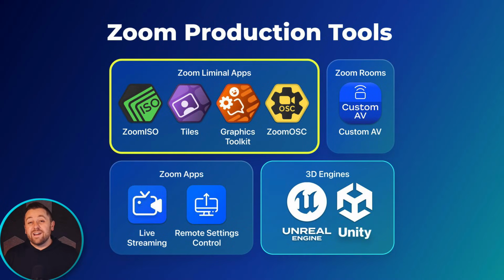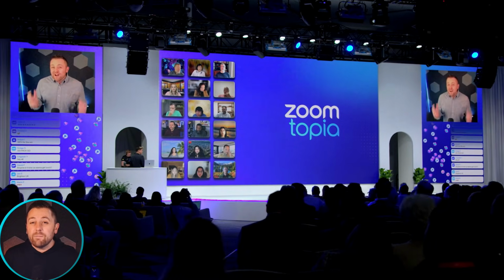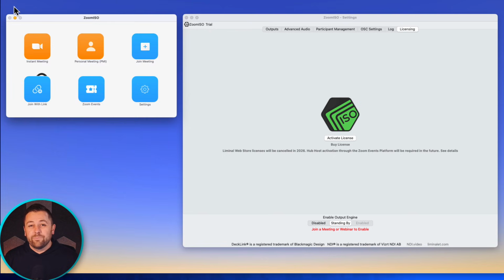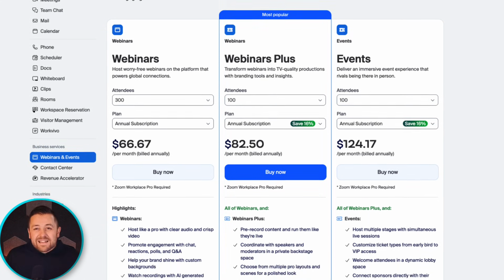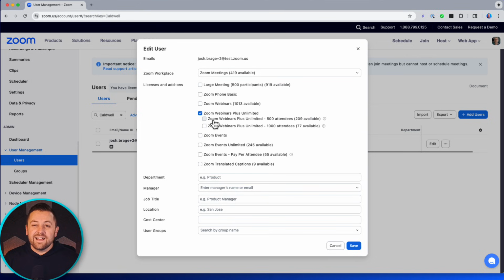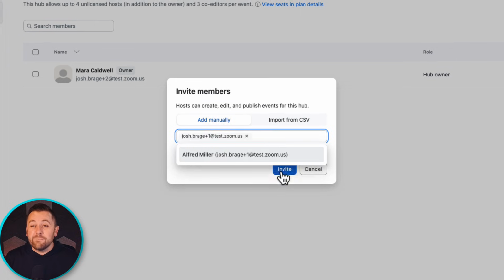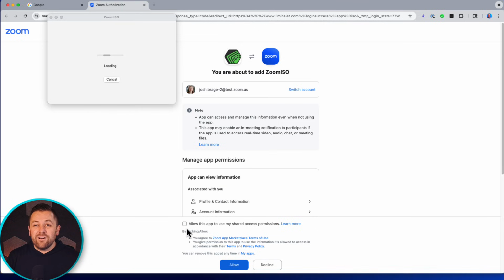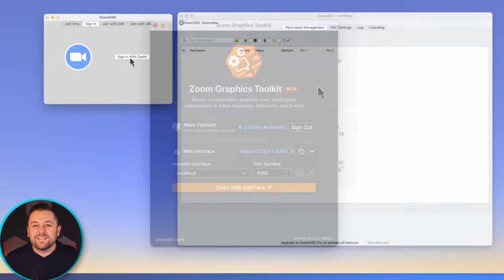How to Activate Liminal Tools with Zoom Webinars Plus or Zoom Events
Learn how to activate Liminal tools with a Zoom Webinars Plus or Zoom Events license so production teams can access ZoomISO, Zoom Tiles, Graphics Toolkit, and ZoomOSC.

This tutorial explains how eligible admins can confirm licensing, assign hub host access, unlock the Liminal tool suite, and prepare event teams to isolate video feeds, build custom galleries, add broadcast graphics, and automate production workflows.

0:00 - Introduction: Liminal Tools Join Zoom Events
0:36 - Licensing Prerequisites & Activation Rules
1:12 - Step 1: Purchasing & Assigning Admin Licenses
2:07 - Step 2: Configuring Hub Owners & Team Hosts
2:43 - Step 3: Activating Zoom ISO & App Permissions
3:08 - Launching Tiles, Graphics Toolkit, & Zoom OSC
3:27 - Conclusion: Outro & Next Steps

• *Liminal Production Suite:* Pull isolated audio and video feeds, create custom media grids, and automate complex broadcast pipelines from any standard session.

• *Flexible Licensing Models:* Access the tools for free as an event license holder, and explore low-barrier options like the pay-per-attendee pricing matrix.

• *Admin User Assignment:* See how IT administrators assign event seats to team profiles and manage core security permissions inside the portal.

• *Hub Team Configuration:* Navigate the dashboard Team tab to add Hub Owners and Hub Hosts, granting them instant activation rights for the desktop tools.

• *App Activation Walkthrough:* Step through the frictionless login sequence to authenticate Zoom ISO, Tiles, Graphics Toolkit, and Zoom OSC simultaneously.

Bridge the gap between physical and virtual stages, master advanced AV routing, and deliver flawless hybrid experiences to your global community!